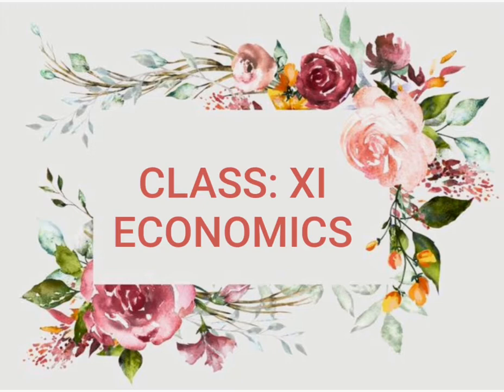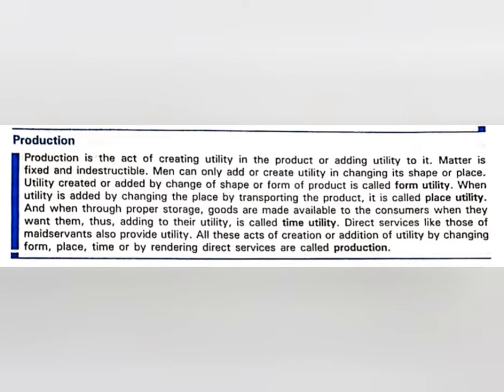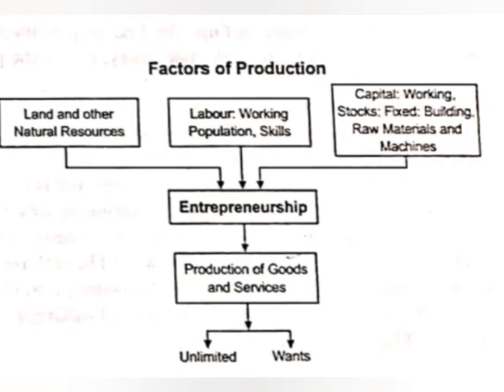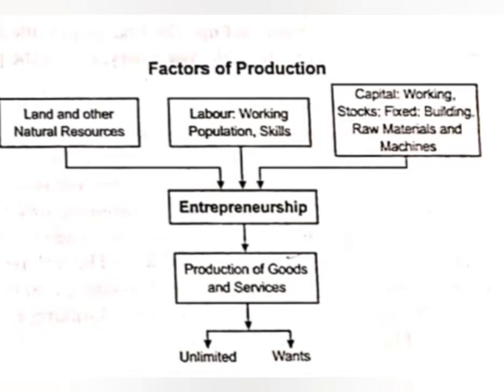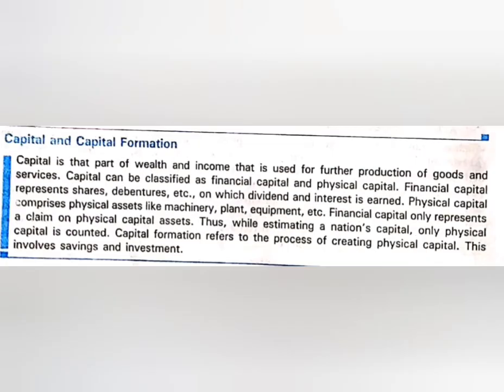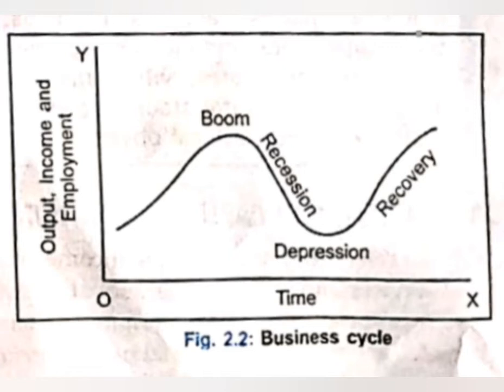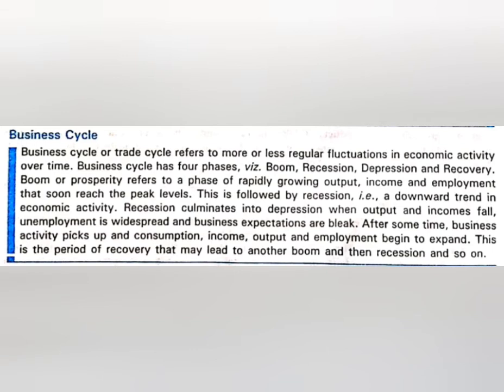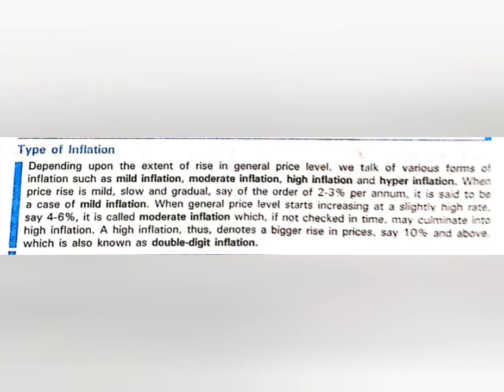Class: XI (ECONOMICS)